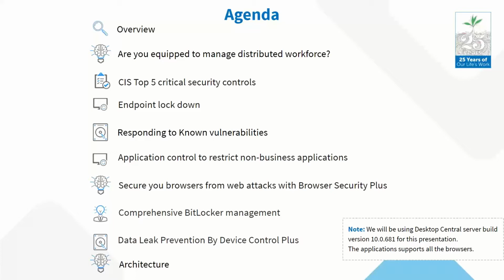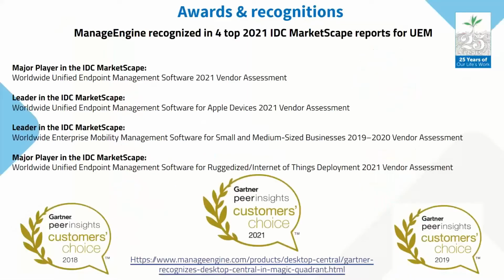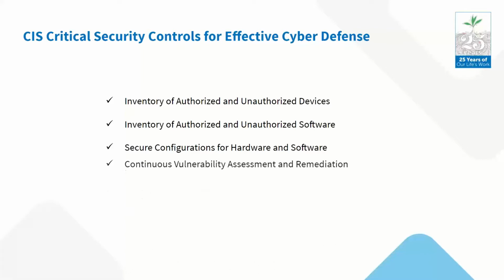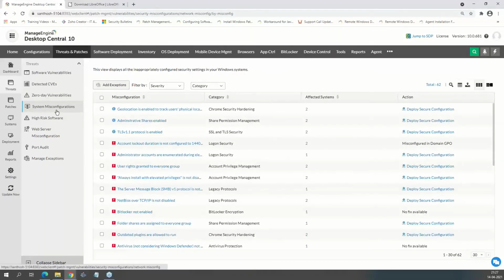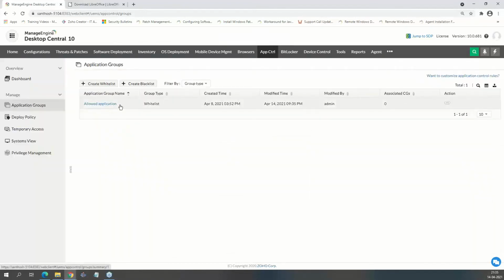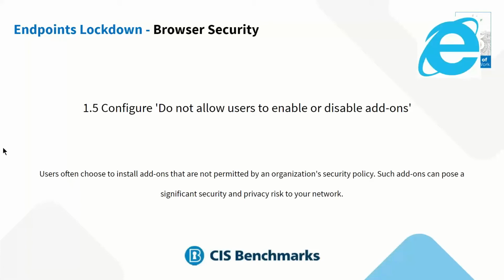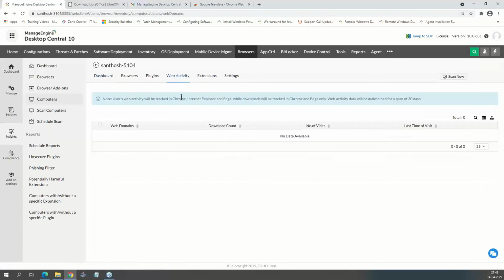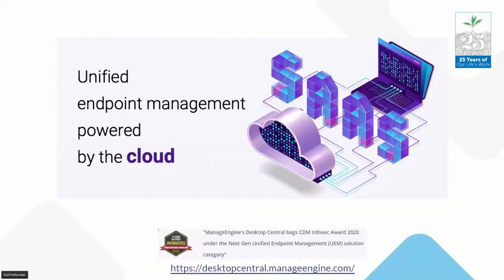Free Desktop Central Training